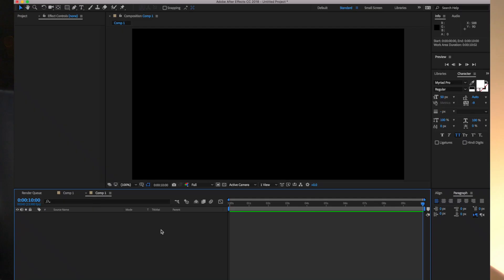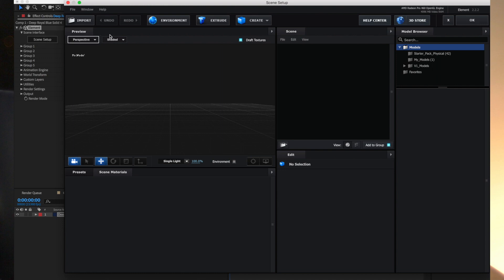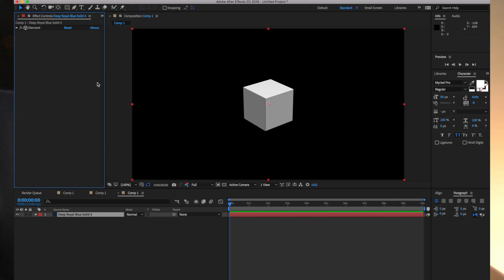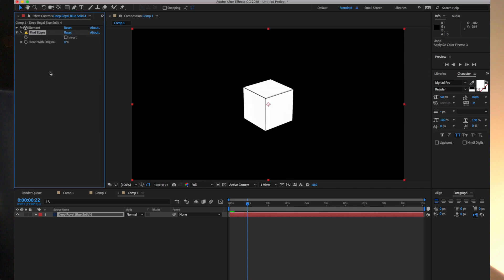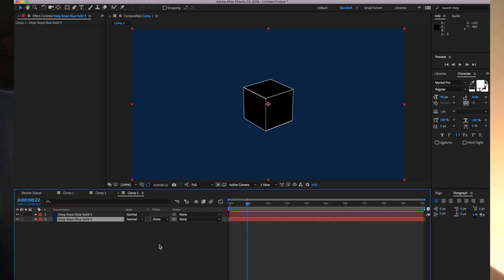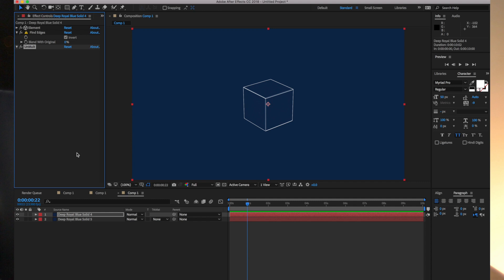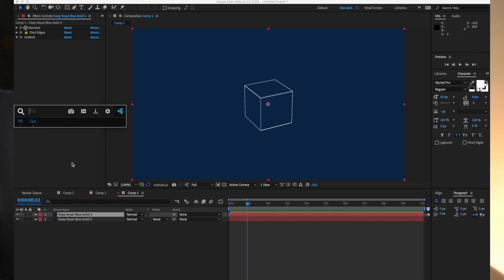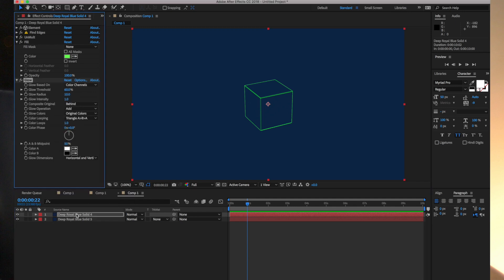3D WireFrame in After Effects - FAST!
Unique combo of effects to turn any 3D model into a 3D transparent wireframe object in no time at all!

Tip: If you use C4D a lot with AE, you definitely want to invest in Element3D from VideoCopilot.